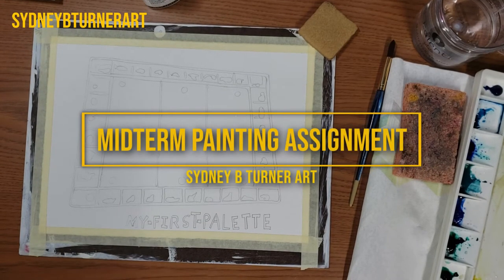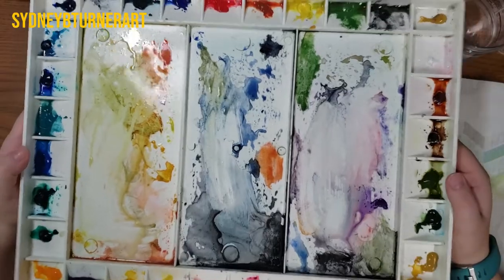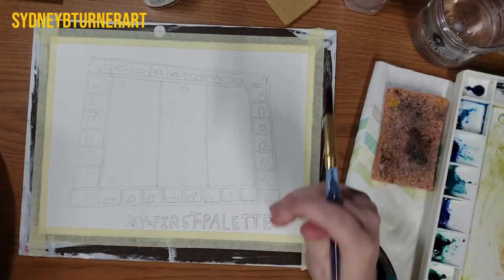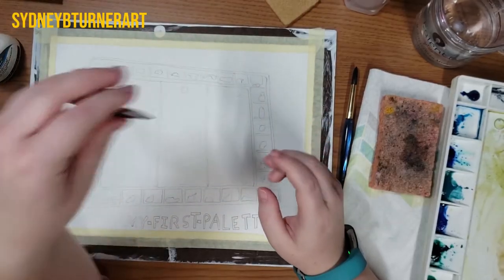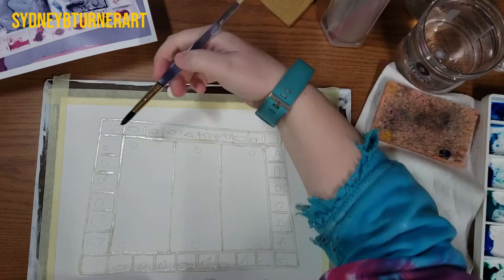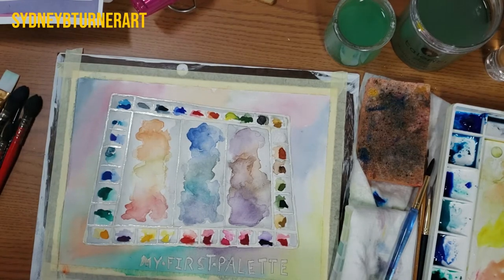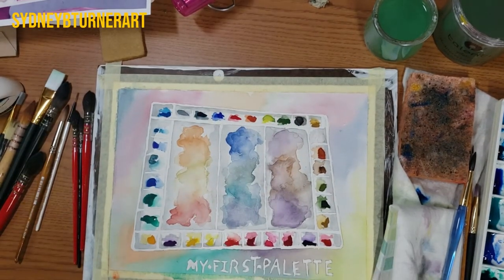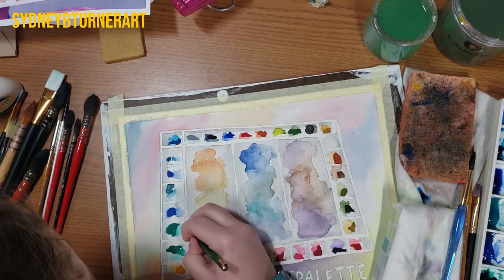PSU Midterm Painting - Watercolor Timelapse & Process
Hello everyone! In this video I will be showing you the process (with some timelapse clips) of my PSU Midterm painting assignment. Please note not that I am not including grading criteria, the assignment itself (other than topic/subject), or my own grade for privacy reasons. This assignment was a self-reflective still life (like a self-portrait, without the portrait part) in watercolors. I chose to paint my first watercolor palette! It was a lot of fun, and I hope you guys enjoy the video.

Amazon Wishlist

I'd love to bring you guys along on this creative journey!
Your support means the world to me as it allows me to help cover the cost of art supplies!

Camera
Samsung Galaxy S9+
Software